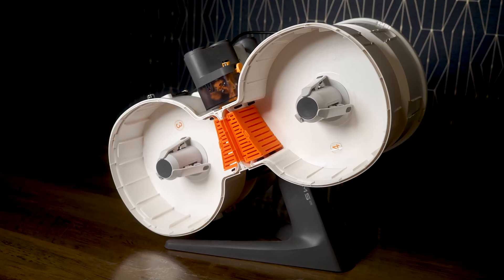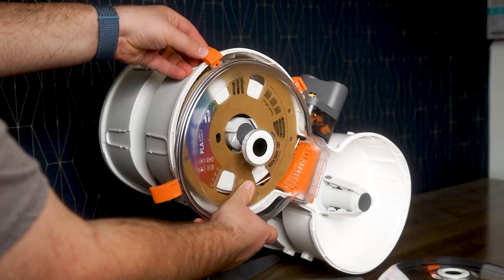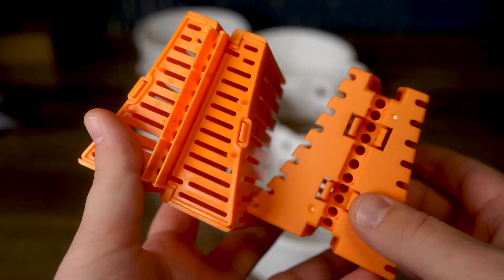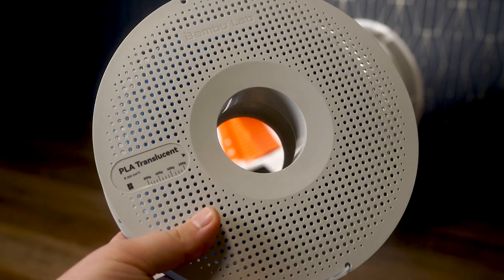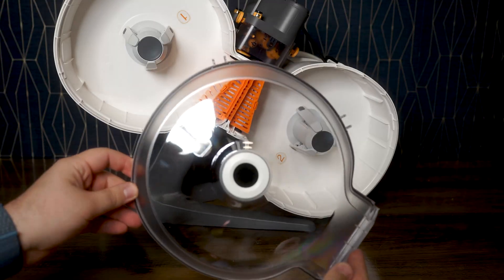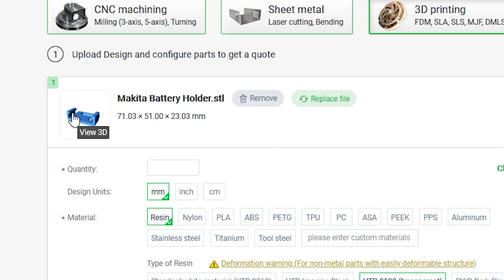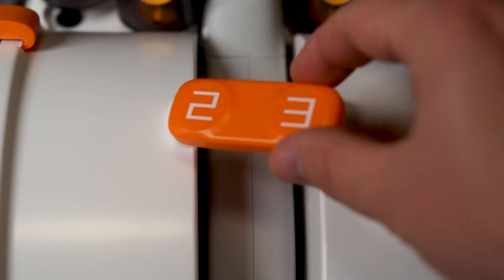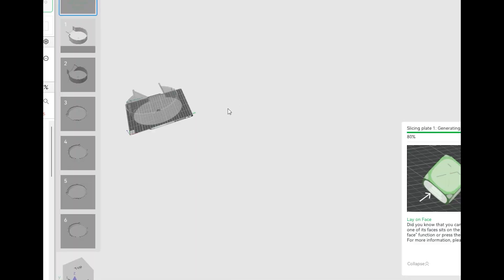Bambu Lab A1 - AMS Lite Enclosure - Unboxing and Setup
PCBWay provides a complete range of electronic manufacturing services, including PCB fabrication, assembly, CNC machining, 3D printing, and injection molding, serving as a one-stop solution from design to production.

AMS LITE ENCLOSURE;